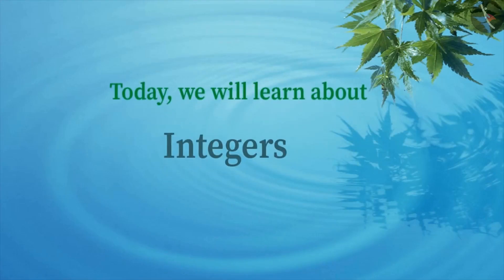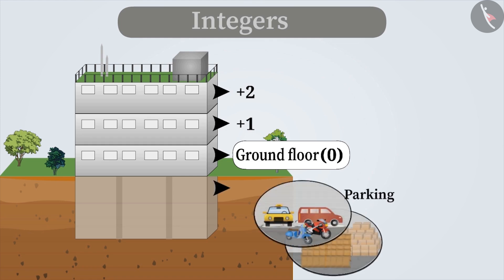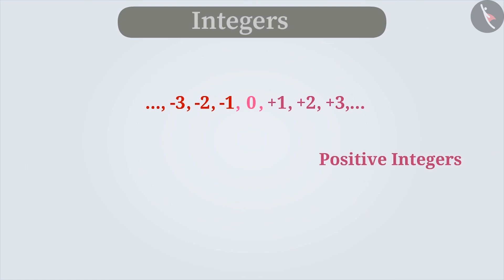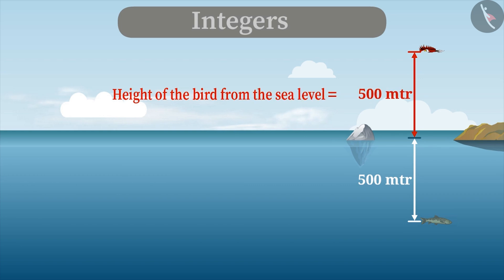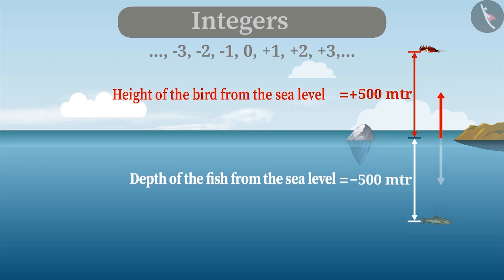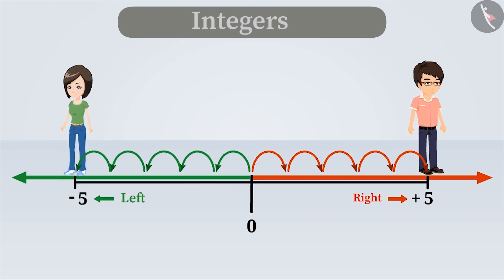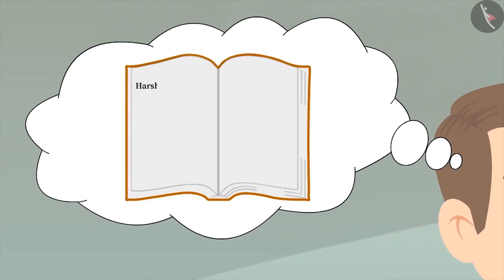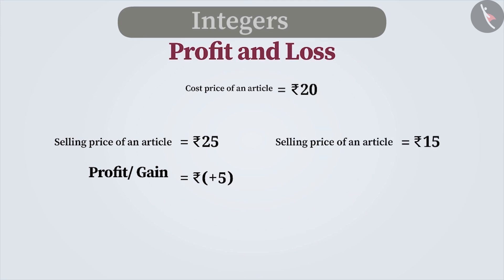Introduction to integers | Part 1/3 | English | Class 6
Introduction to integers | Part 1/3 | English | Class 6 |  | NCERT |

Meaning of Integers  | Integers | Grade 6 | NCERT | Integers

Welcome to part 1 of Meaning of Integers . In this video, we will discuss the concept of Meaning of Integers .